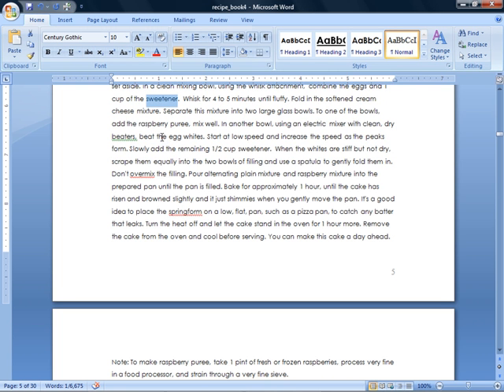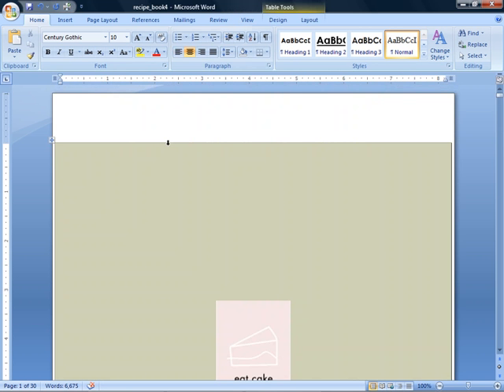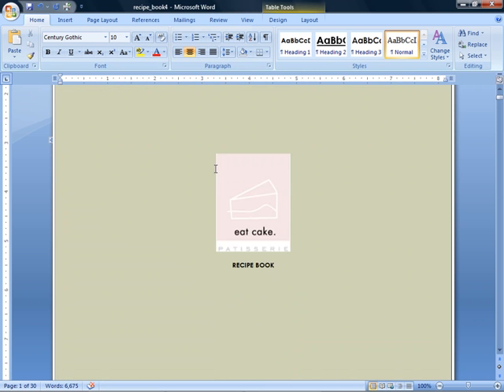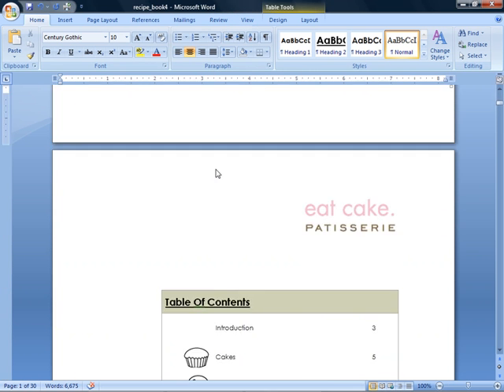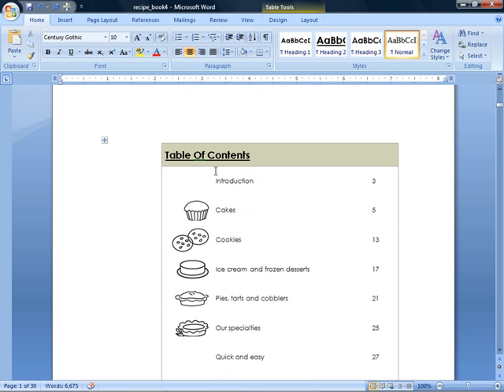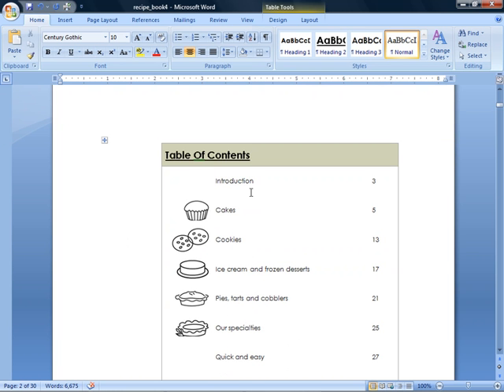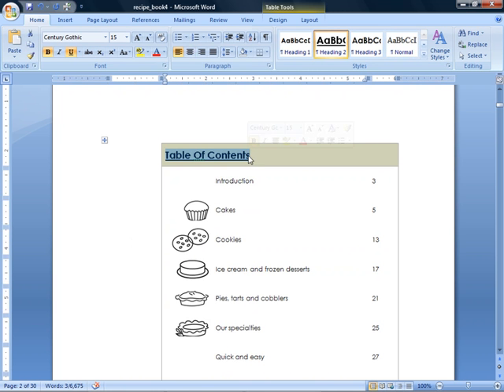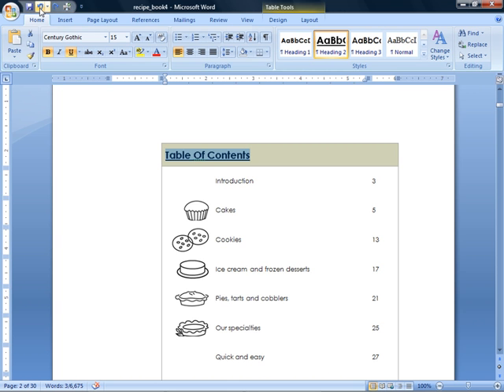04 04 Undo